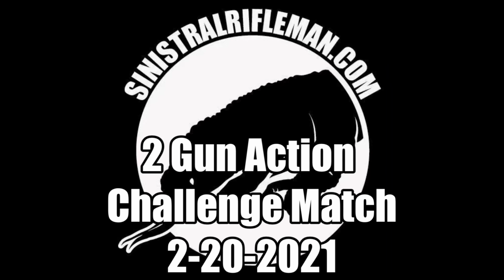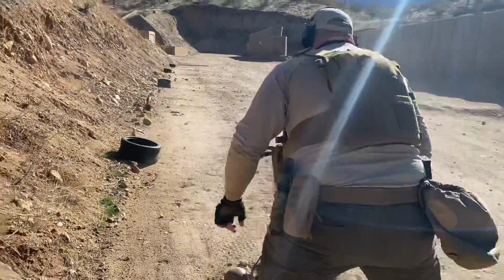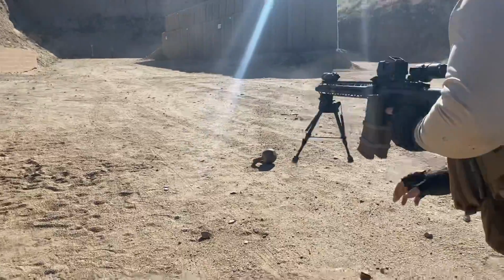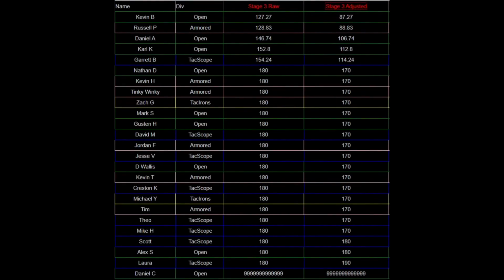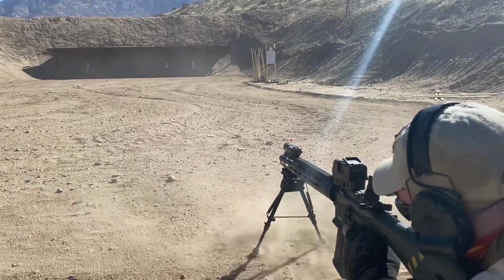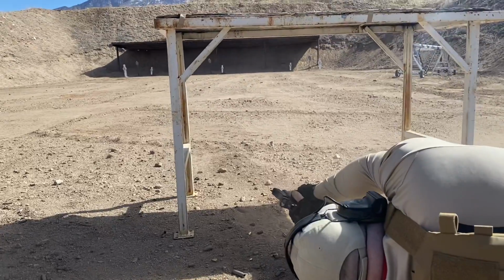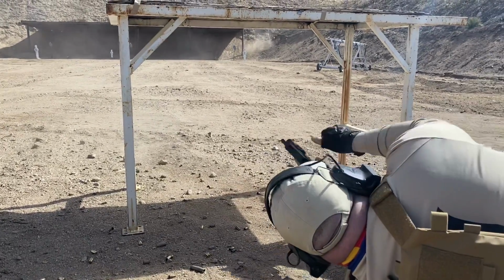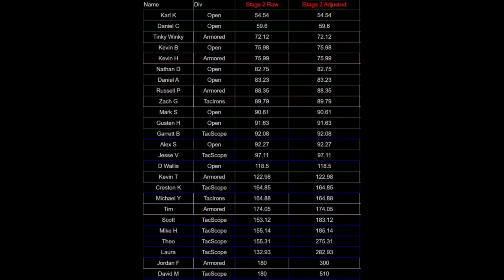2 Gun Action Challenge Match 2-20-2021